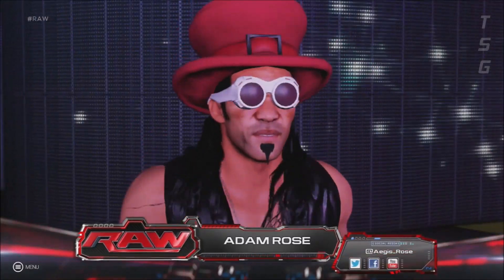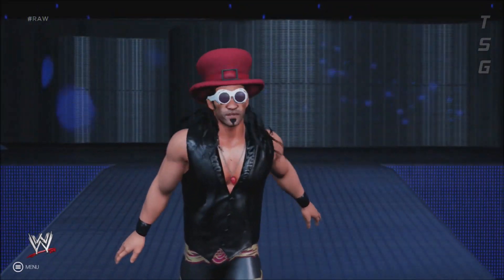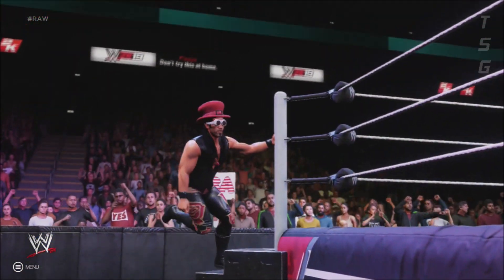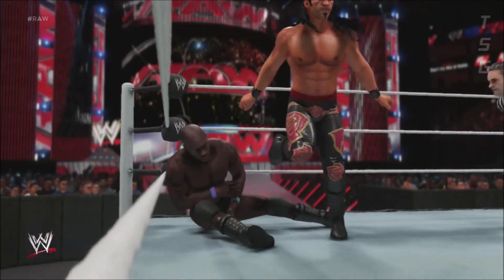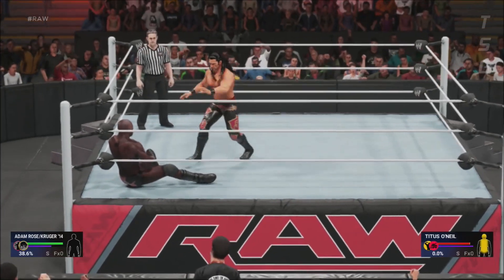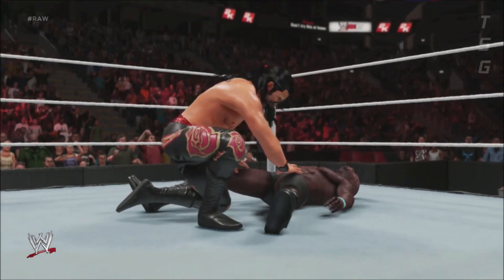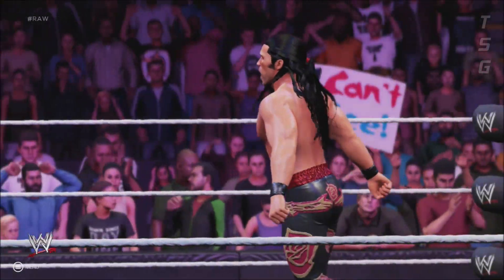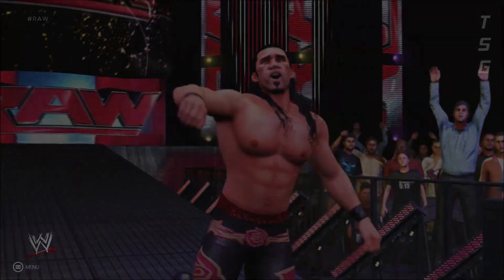WWE 2K19 Adam Rose Entrance, Signatures, Finishers, & Victory Motion (Xbox One)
Creator
➤ FRIGZI GAMING

➤ I Take Suggestions On Who To Showcase Next.. Comment Who You Want To See Down Below
➤ + Me On Xbox One: Too Sweet 2K